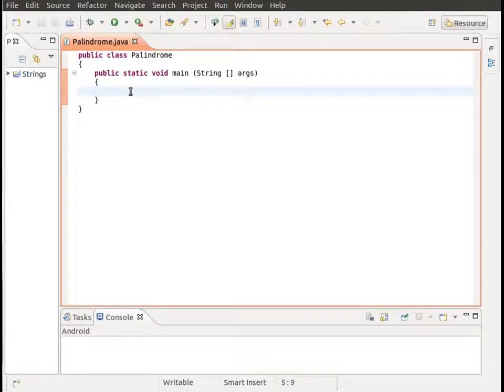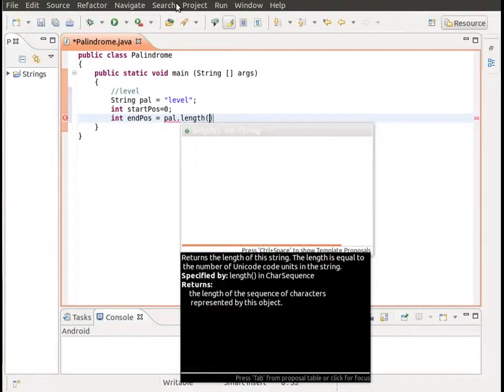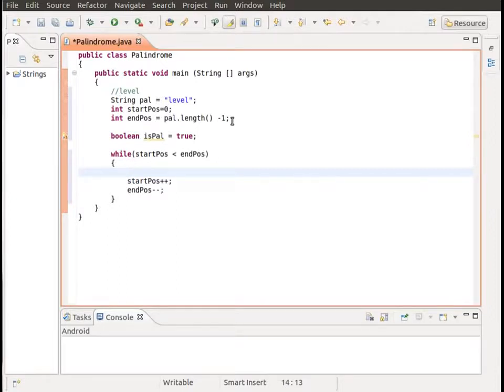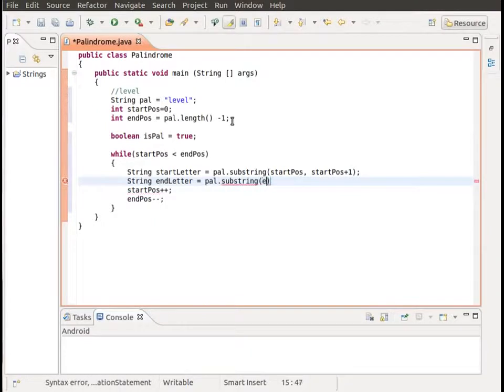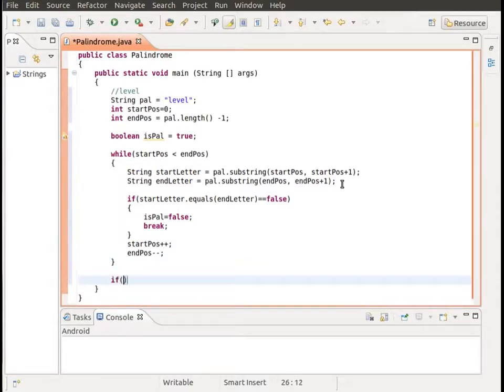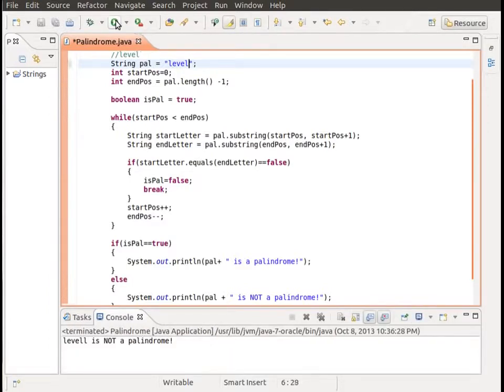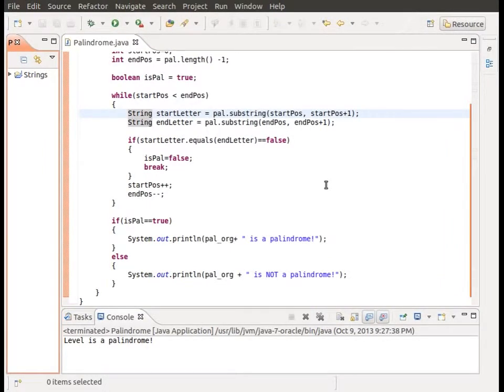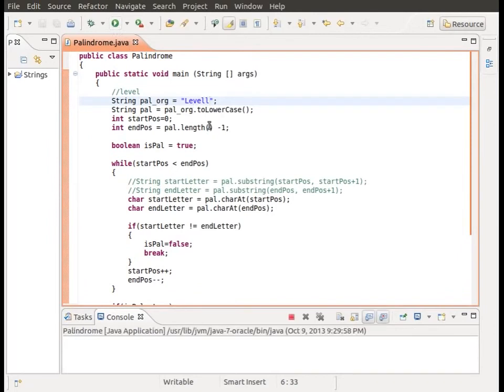Java String Class Palindrome Example